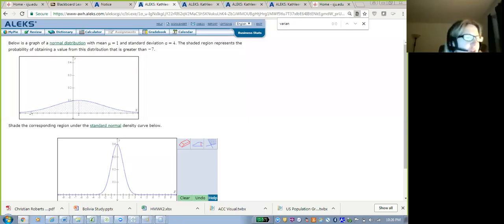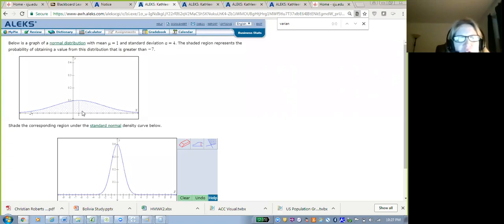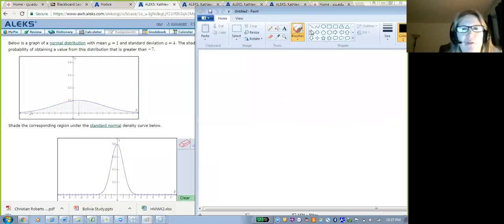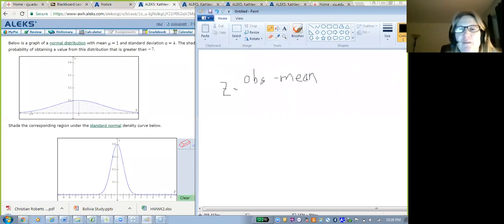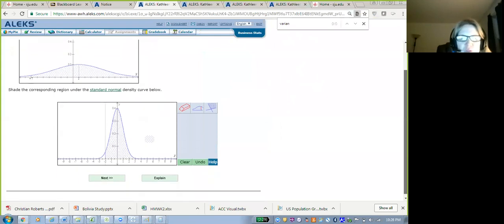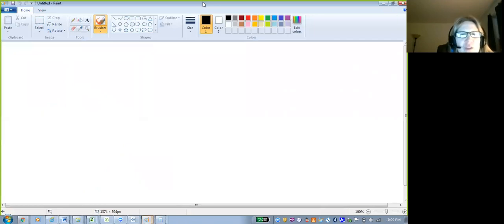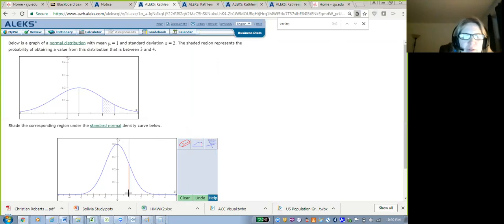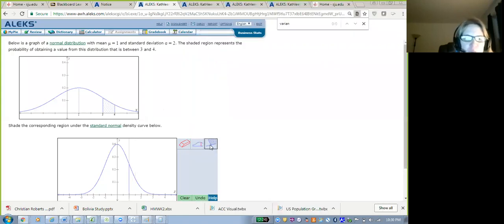Normal versus standard normal density curve